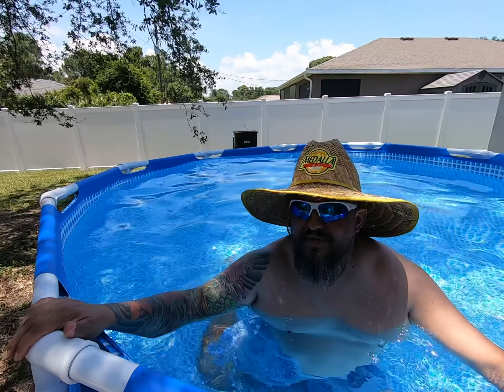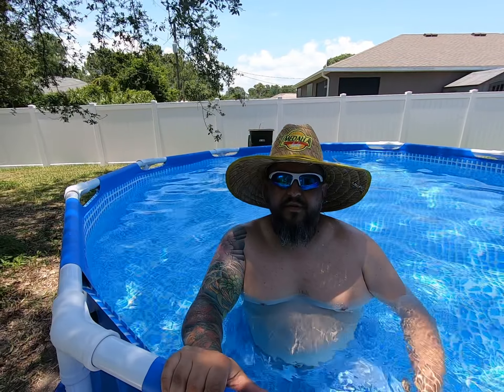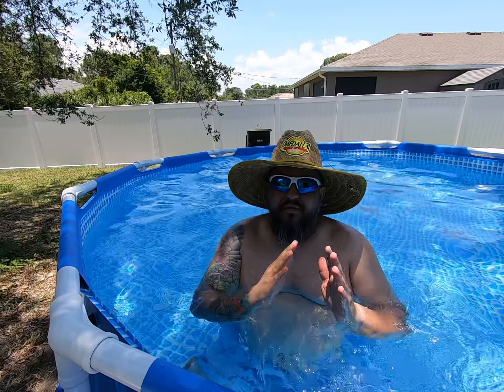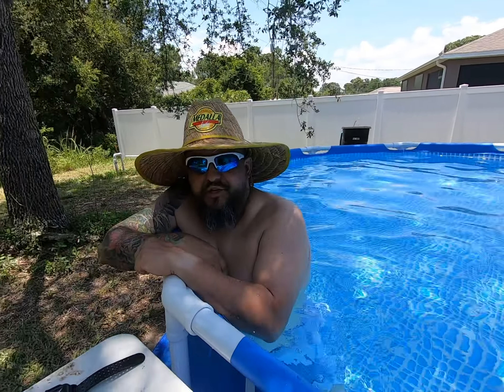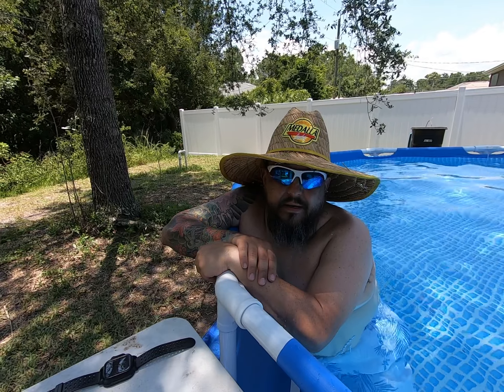Steel Challenge Match Review with Telesin Tripod Tracker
In this video I explain how I used the Telesin Tripod device during a steel challenge match that did not require much moving. I concluded that for fast movement and action like a USPSA match or Action Steel you will definitely need a faster moving camera like the Insta 360.